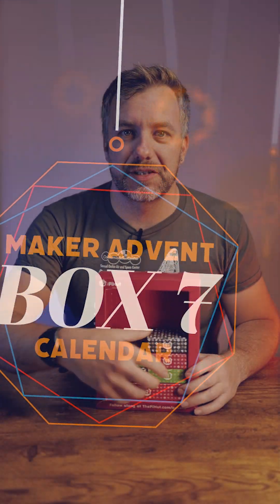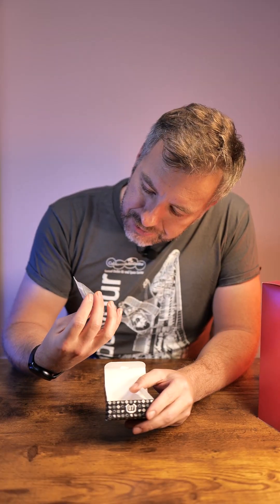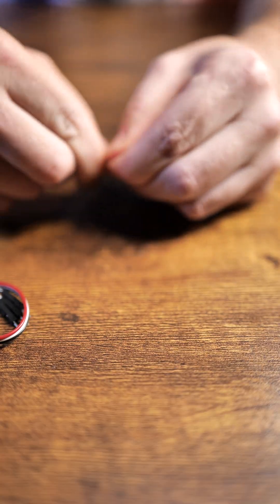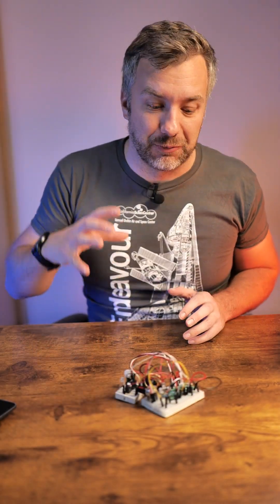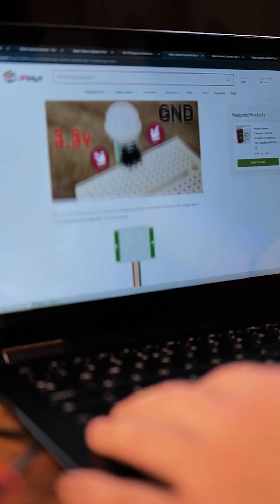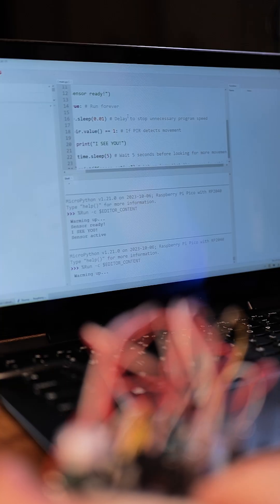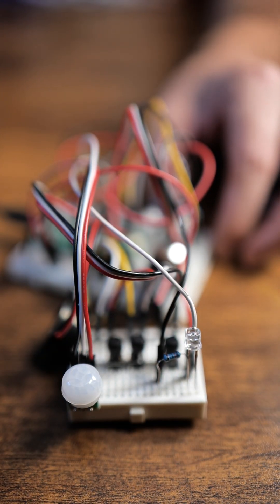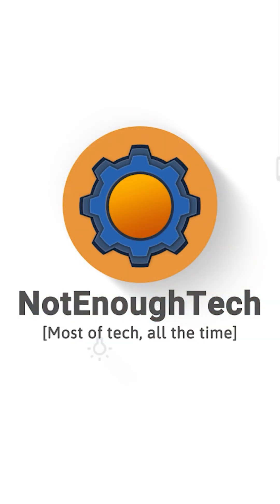MakerAdventCalendar: Someone calls security! (BOX7/12)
In the new box from MakerAdventCalendar from ThePiHut, I have the final element to build a home security system! That's exciting, as if you follow me, you know I'm all about home automation! Let's check it out.